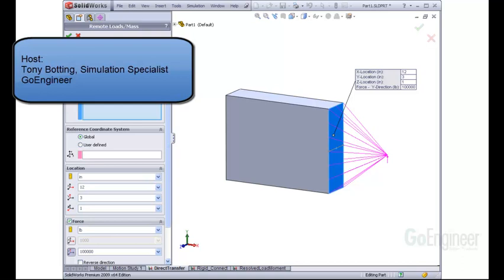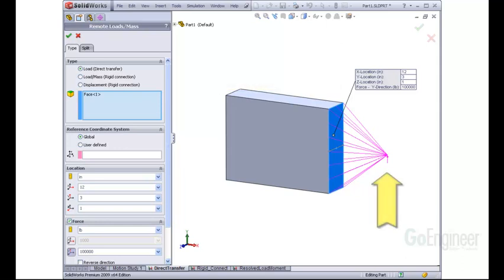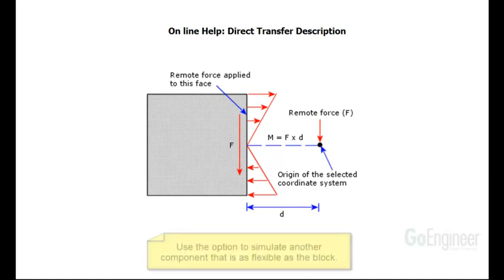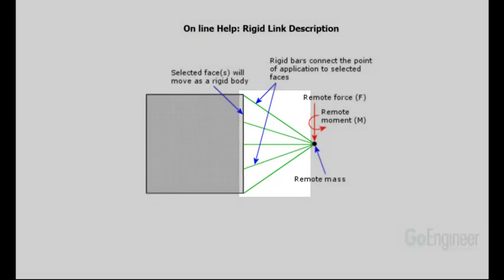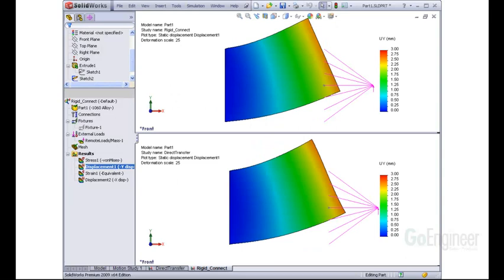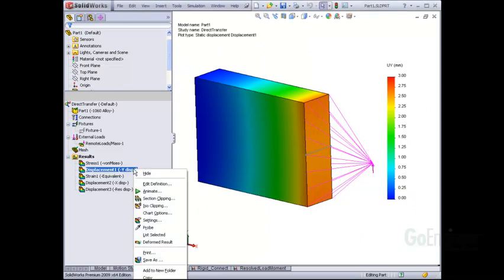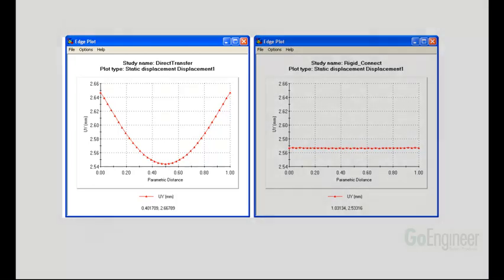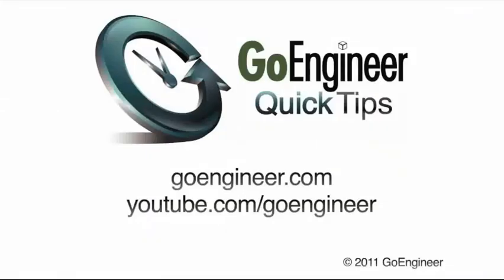SolidWorks Simulation - Remote Loads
Learn about the Remote Load options in SolidWorks Simulation including Direct Transfer and Rigid Connection. What do these mean and what is their effect on the solutions?